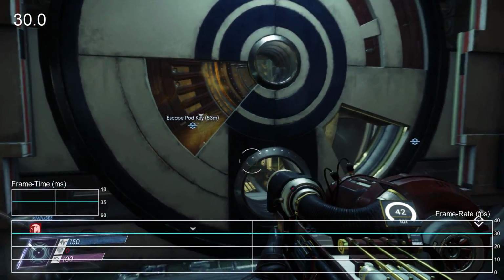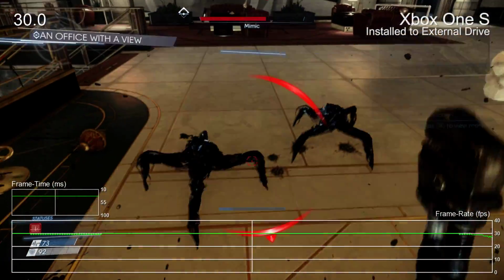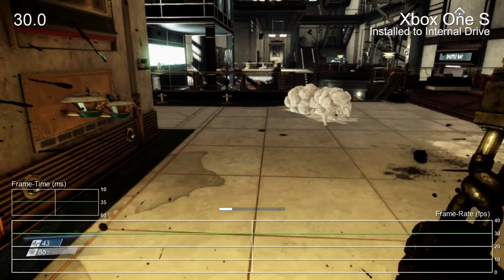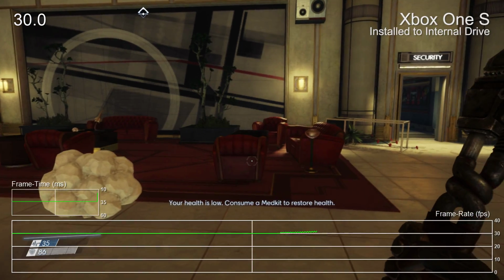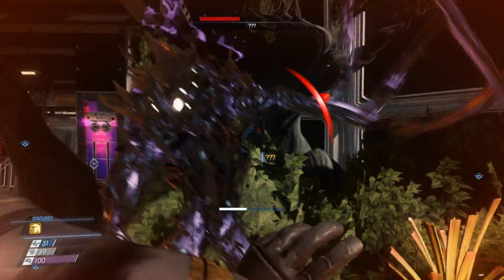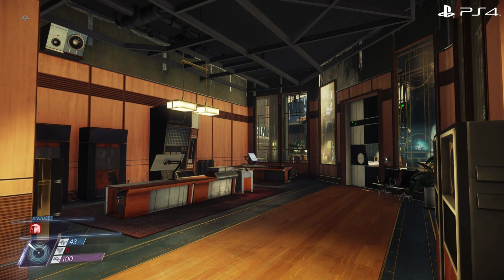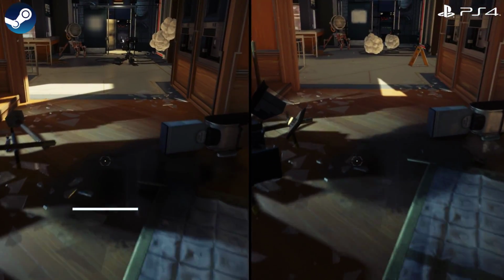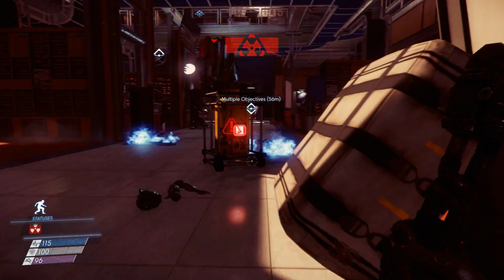Prey: PS4/ Xbox One vs PC - The Complete Analysis!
Graphics comparisons and performance tests prove one thing: Arkane Austin's epic really is a PC game first and foremost and if you have the ability to play the title there, that's easily the best way to experience the game.